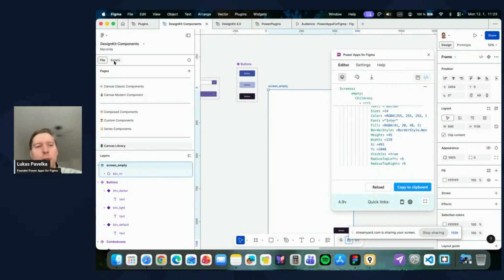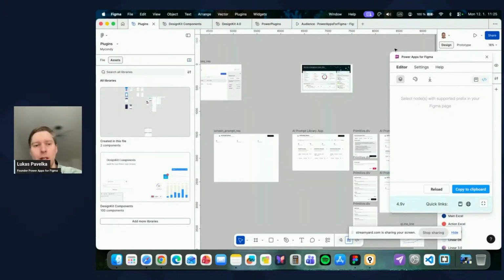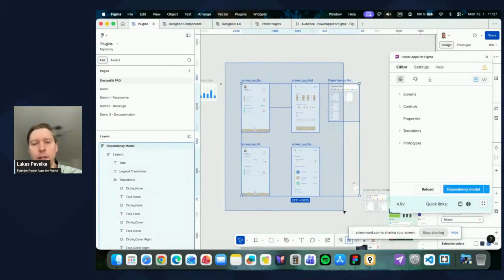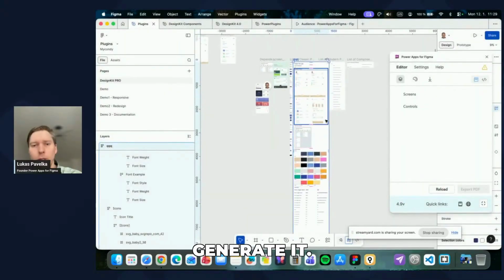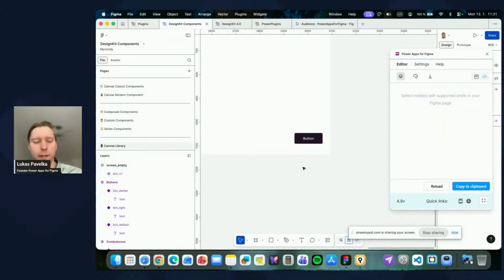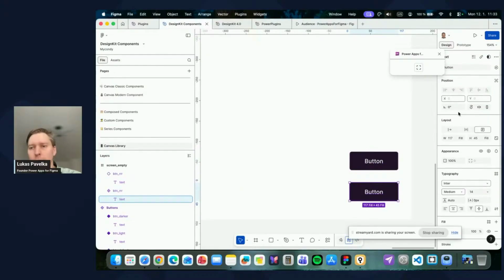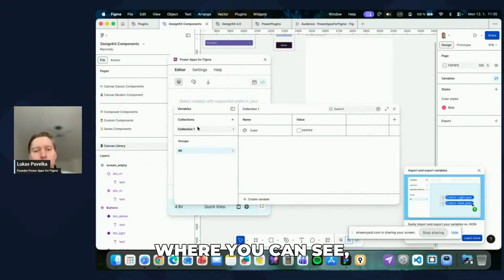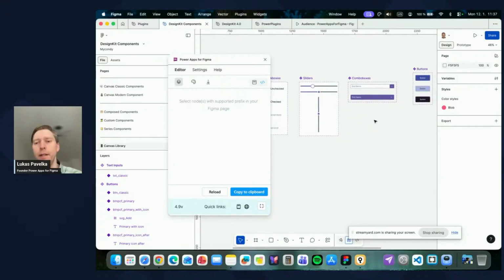Unlock Figma’s Power: Shared Libraries Explained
Unlock Figma’s power with shared libraries! In this video, Trainer Lukas Pawelka (MVP) breaks down everything you need to know about shared libraries in Figma, including how to publish and update components, manage design dependencies, and streamline collaboration across teams. Learn the advantages and disadvantages of shared libraries, discover specific applications for design systems, and explore the dynamic possibilities of variables, modes, and properties. Lukas also shares tips on creating professional documentation and exporting designs for maximum efficiency.

Keep exploring, keep learning, and elevate your design game today!

CHAPTERS:
00:00 - Share Your Design System Effectively
02:58 - Create Comprehensive Documentation
07:11 - Utilize Variables and Properties in Design Systems